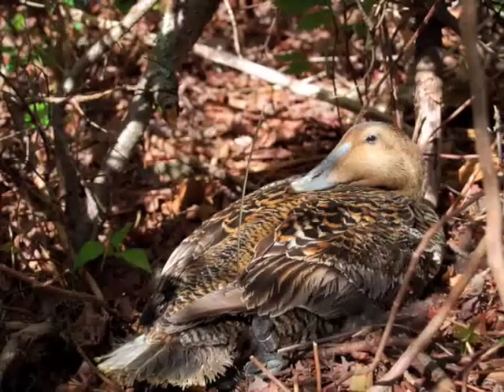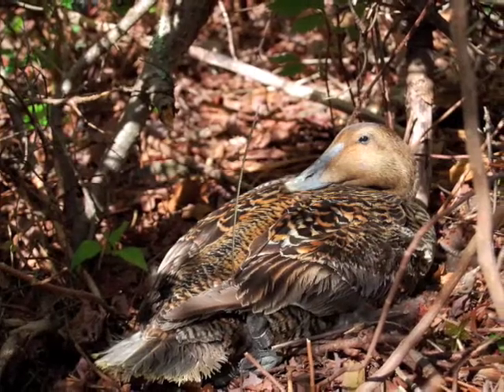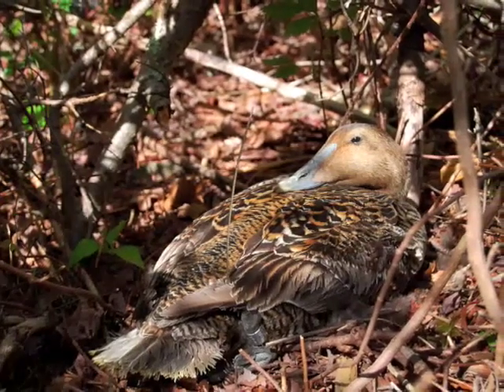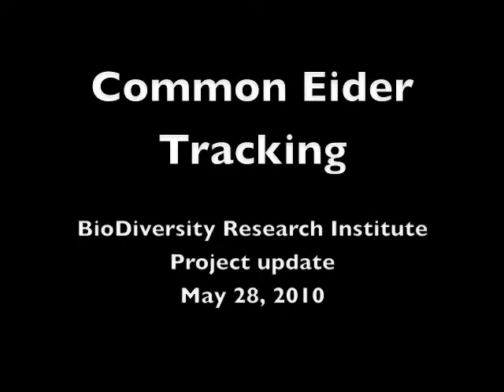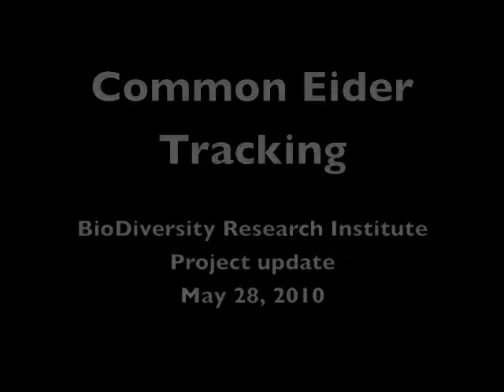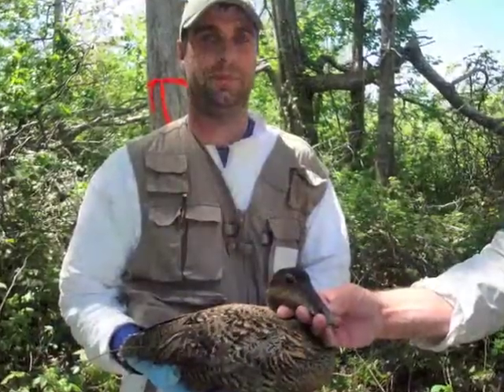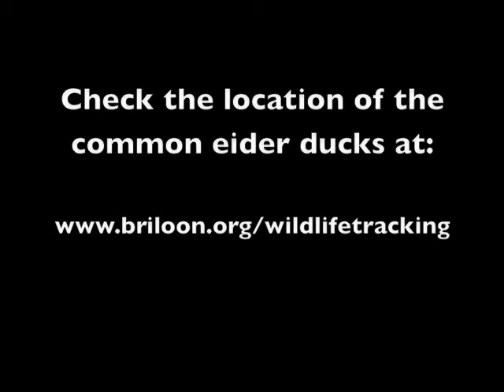BioDiversity Research Institute: Tracking Eider with Lucas Savoy (part 1)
Lucas Savoy describes a recent project initiated to uncover common eider movement patterns in coastal Maine.